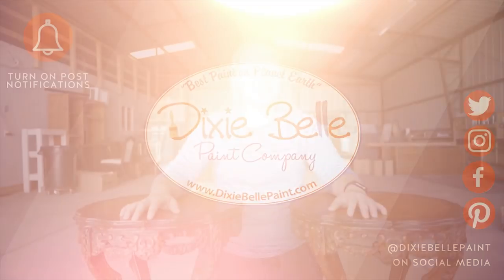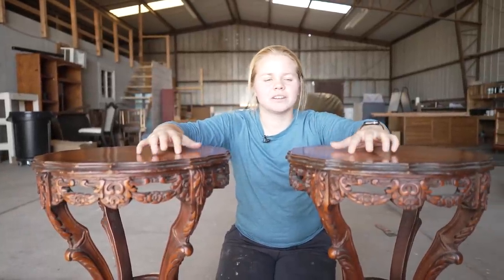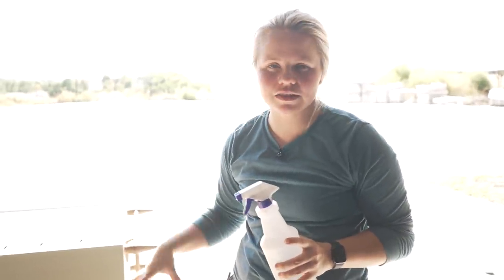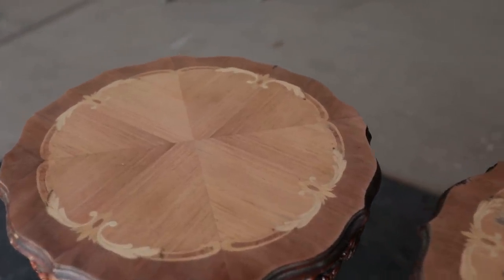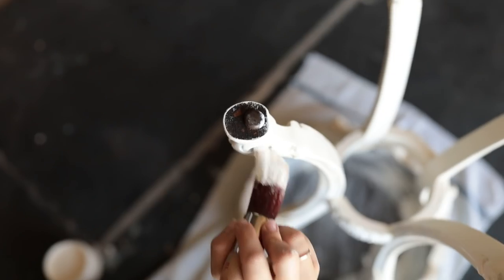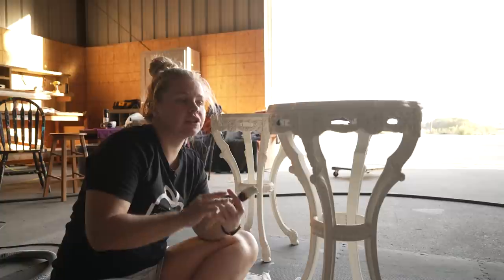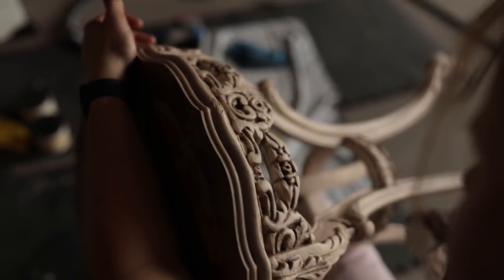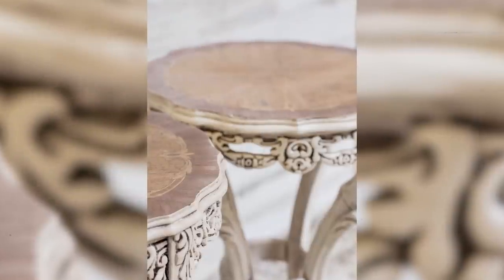How to Make a Classic Antique Look with Best Dang Wax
In this video, FurnitureFlippingTeacher is going to show you how to make a classic antique look with Dixie Belles Best Dang Wax. This is a great tutorial for anyone who wants to restore their furniture to its former glory!

If you're looking to spruce up your furniture with our Best Dang Wax, then this is the tutorial for you! By the end of this video, you'll have the perfect antique look for your furniture!